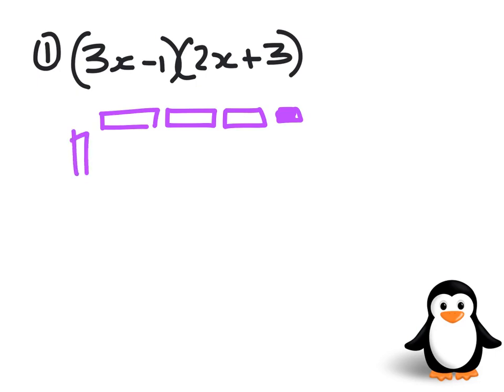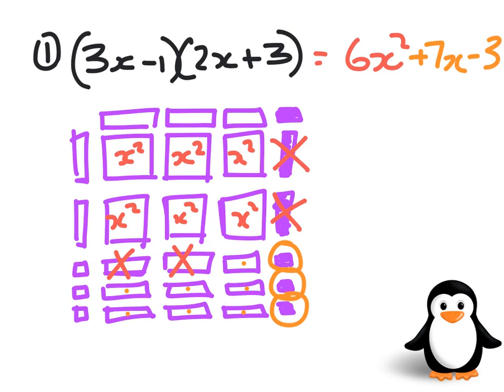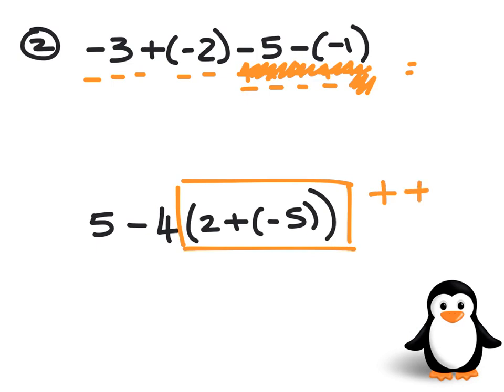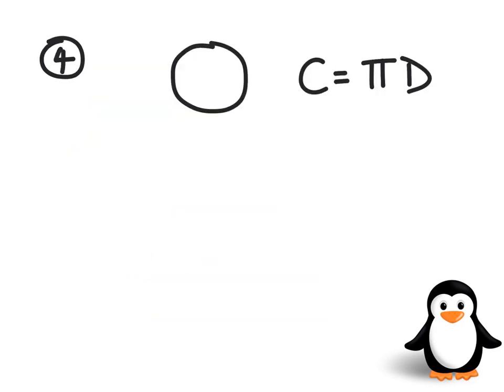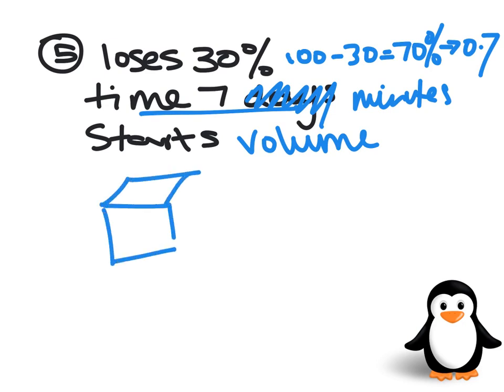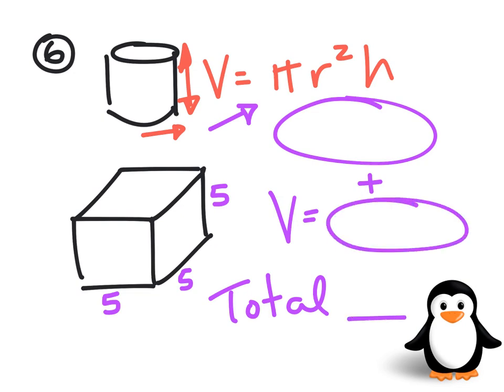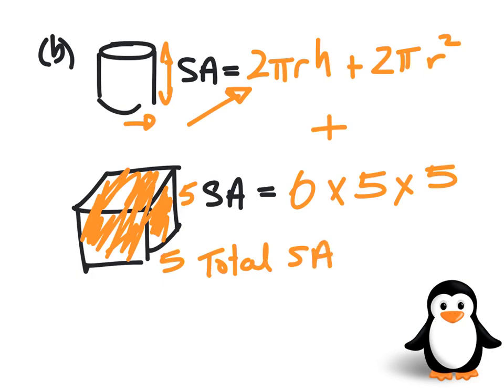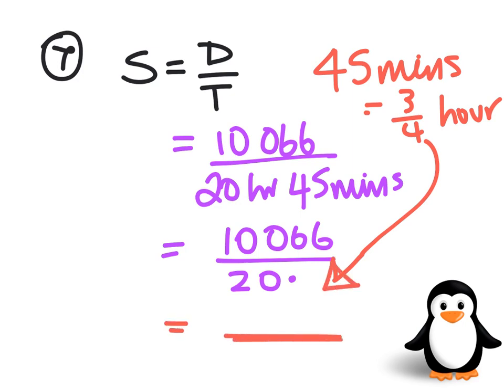S3 19-20 Homework Sheet 12